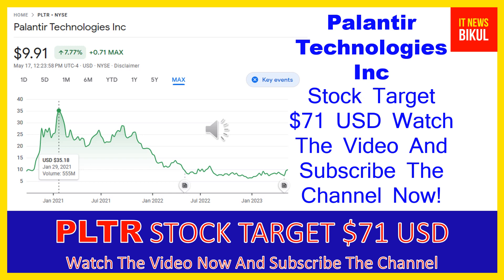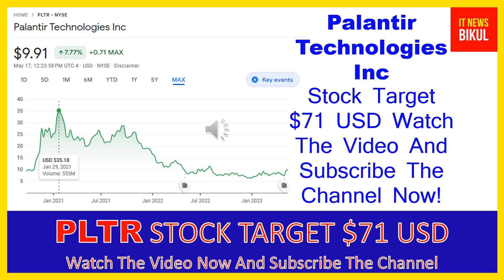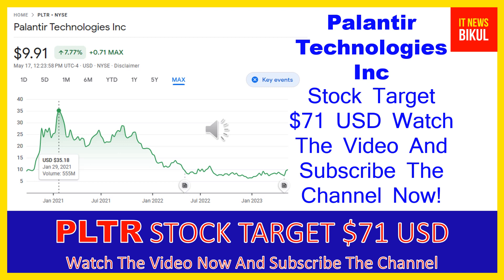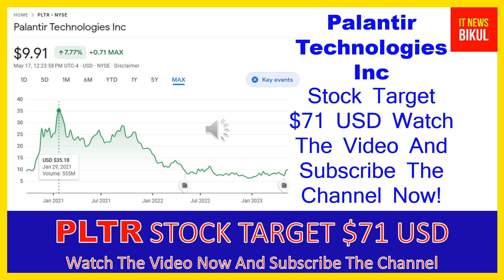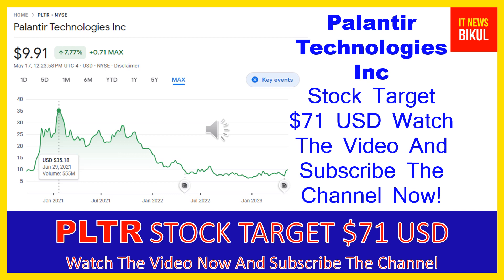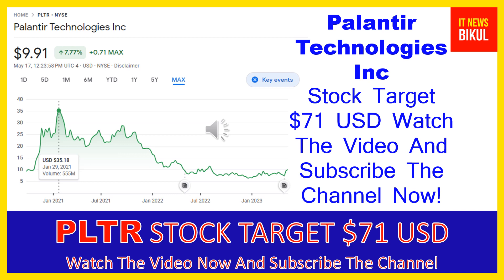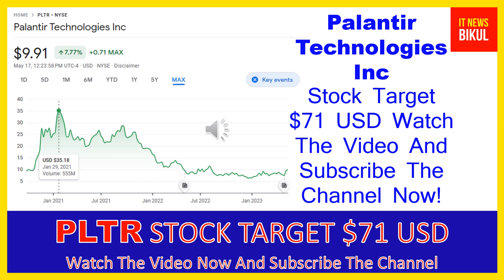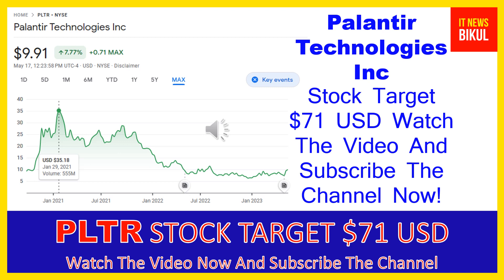PLTR Stock -Palantir Technologies Inc Stock Breaking News today | PLTR Stock Price Prediction